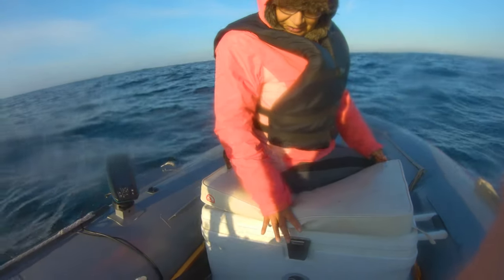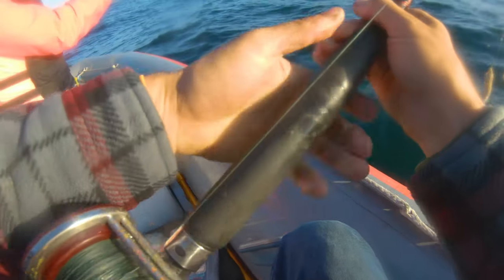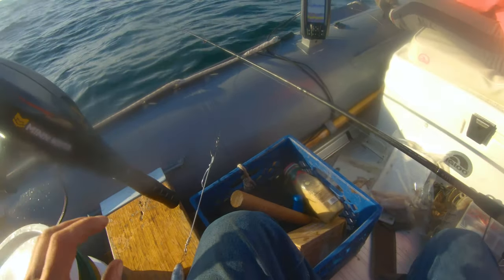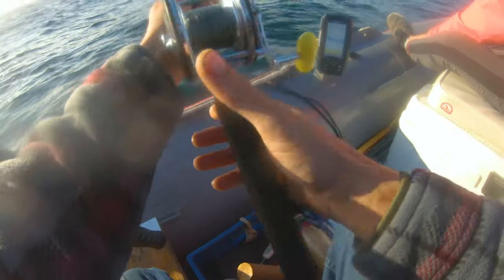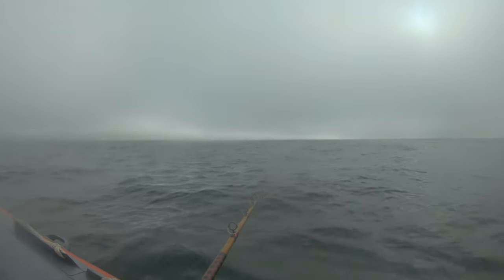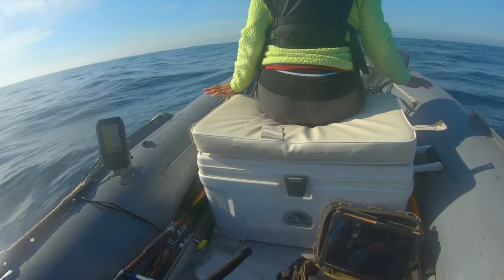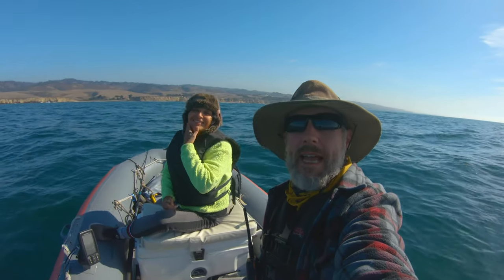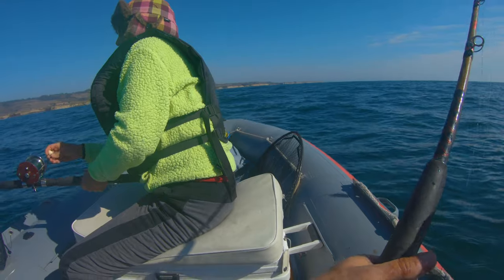Santa cruz to Davenport,CA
eard there was some bad weather coming so I wanted to get out there again before it hit. T Took the little boat all the way to Davenport for the first time. Made the long journey up the coast with descent conditions until red white and blue. Things became a bit more restless. Davenport was somewhat low swell but quite choppy.

Veronica was going for the lingcod with a big nice tray bait squid most of the day. I worked high- low for the most part with squid strips. Hit the center of the reef and drifted around the 115 range and nothing. Hit two halfway descent rockfish I decided to keep with hopes of working my way towards a proper dinner. Both bit in the 100ft range. Bite died quick and we worked the 130ft range but it produced nothing. We zoomed towards the sand and she put on a anchovy on her halibut rig and tried to get some sand dabs or possible halibut. She got one that was only about 3" long.

With surprisingly no luck at Davenport we head towards red white and blue for halibut or possible sand dabs for lingcod. Nothing. Worked that spot for about a hour and a half and then went to 4 mile for lingcod. Not a whole lot either. Bait fish were even stubborn. Saw a few smelt chase the bait on a bait check so I cut down a sabiki to have only two hooks. I casted about for awhile here and then but still nothing.

Wind was picking up like it does, but this time a bit later. Left around 1pm and headed towards the larger reef outside natural bridges. Drift was rough so I put the trolling motor in reverse and pointed it towards the wind to offset the drift. Fishing 12oz and 16oz it was actually not too bad staying straight up and down. However still nothing biting for the next hour. At least nothing that stuck. Called it a day around 2pm.

I grabbed one fillet out of the fridge from the other day, added it to the bag and it made a good plate of fish tacos.